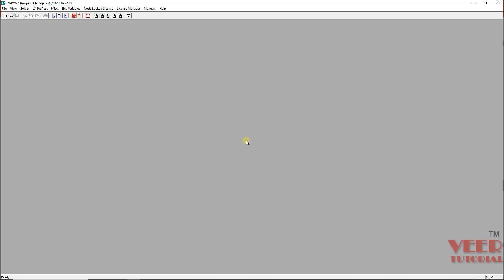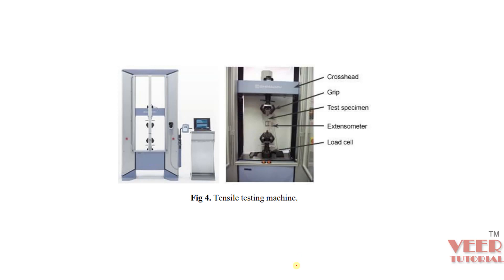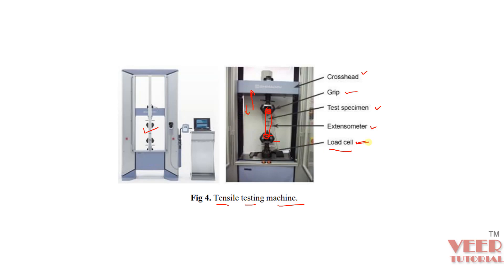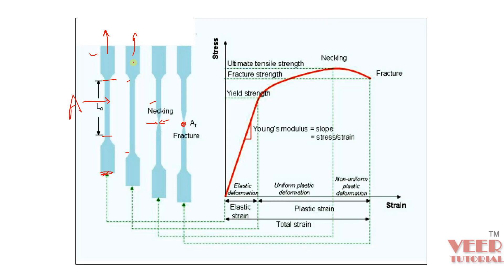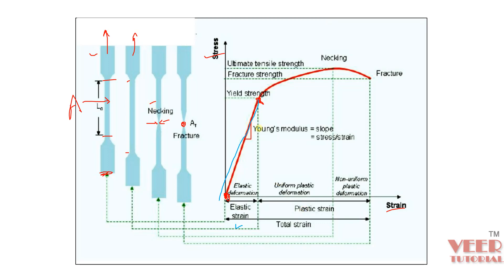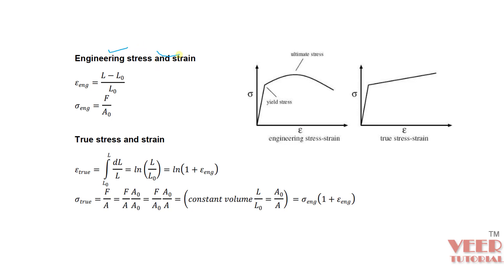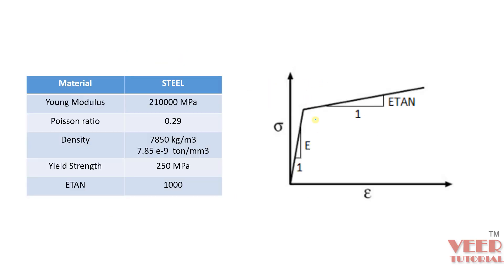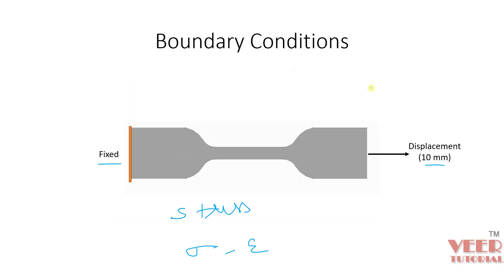LS DYNA Tutorials | Tensile Test Analysis part 1/4 | LS Pre/Post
in this lecture, you will perform analysis of standard tensile test.

part 2

part 3

part 4

LS Dyna

Abaqus

Hypermesh

NX

CREO

Ansys Structural